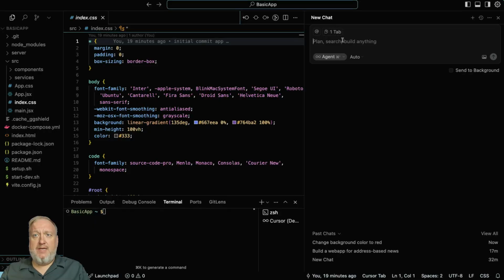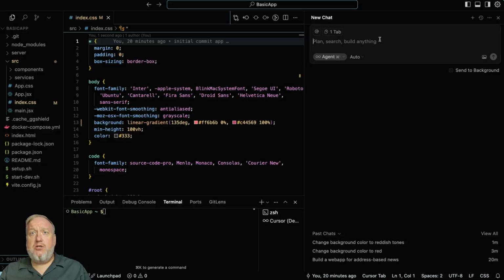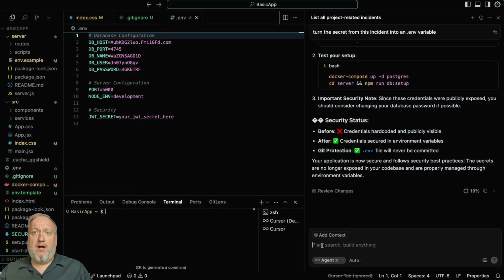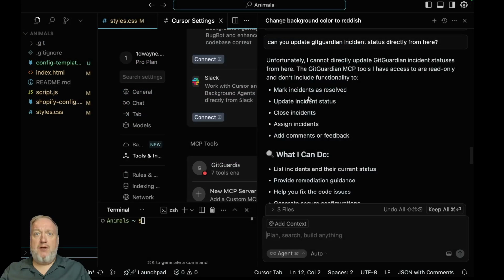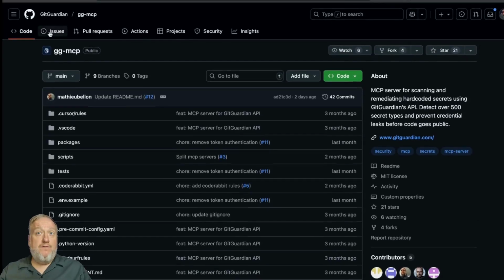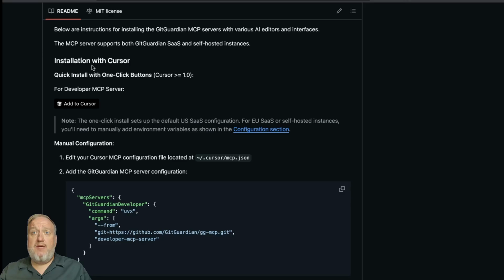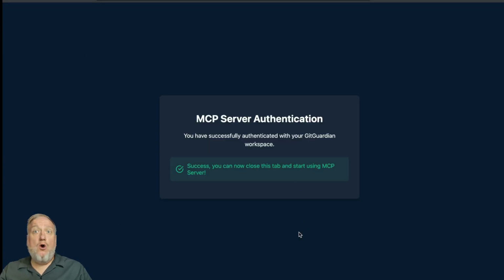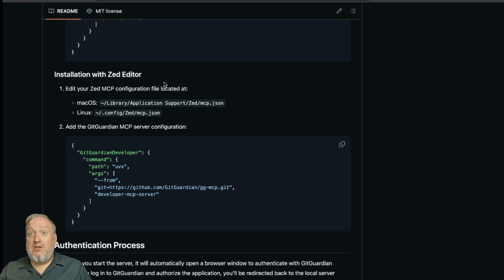GitGuardian MCP Sever - Example Use Cases and Installation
In this video, learn how to set up and use GitGuardian’s new MCP (Model Context Protocol) server to bring secrets security and Non-Human Identity (NHI) governance directly into your AI-powered IDE, like Cursor or Claude Desktop. GitGuardian Developer Advocate Dwayne McDaniel shows how to install the MCP server and run real use cases—like scanning for secrets, listing incidents, and creating honeytokens—all from inside your coding environment. Ready to embed security where code is written? Let’s dive in.